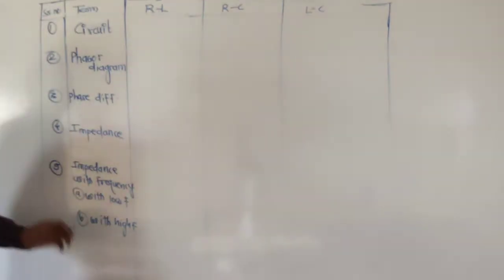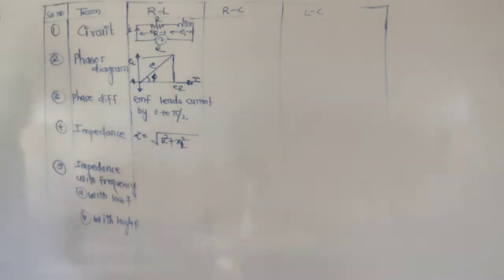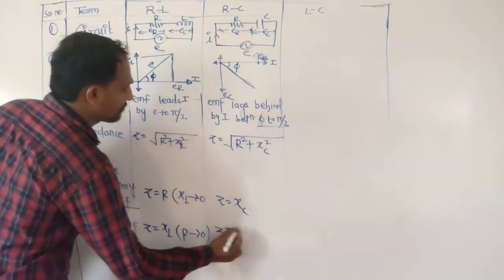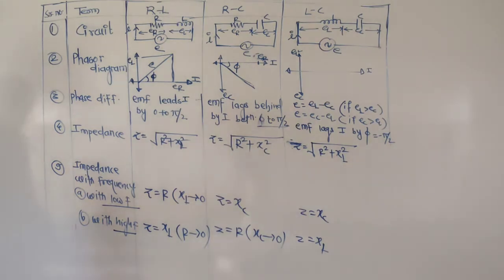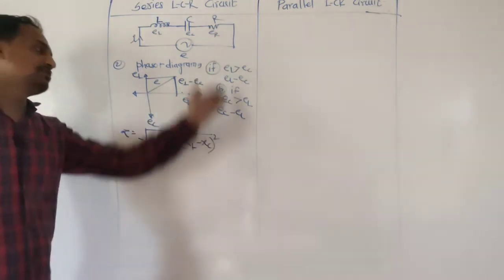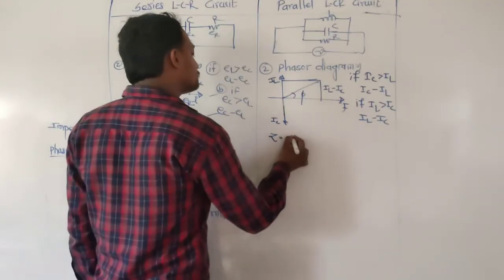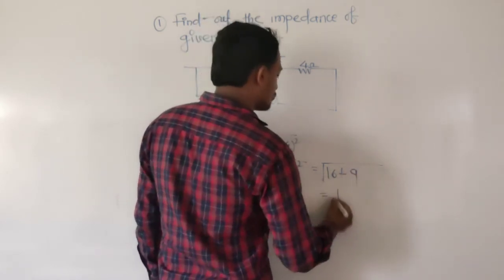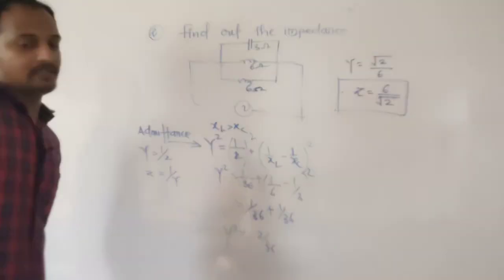EMI revision lecture-3